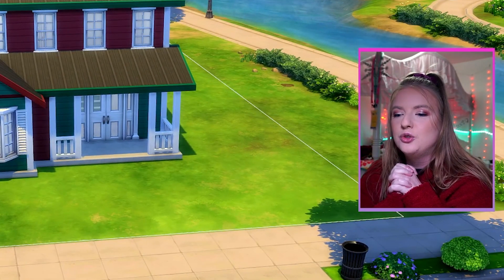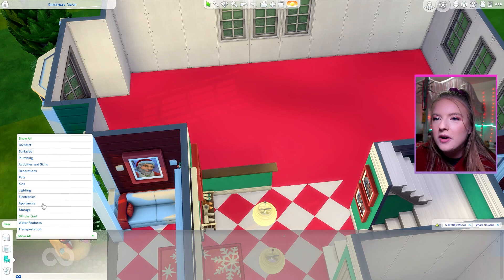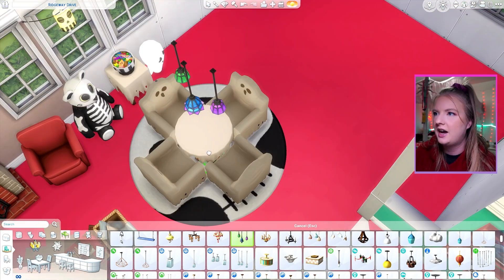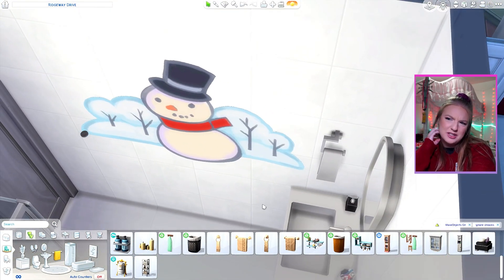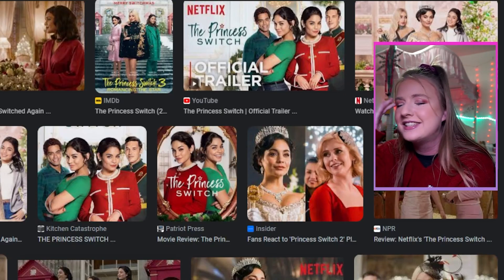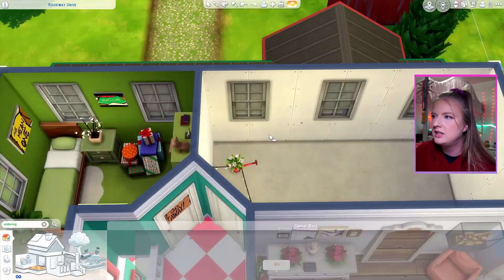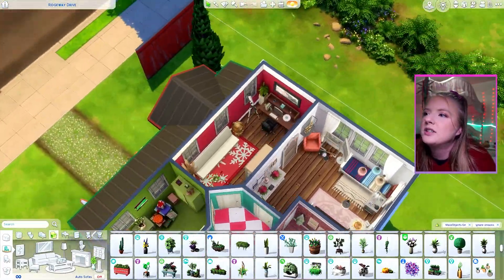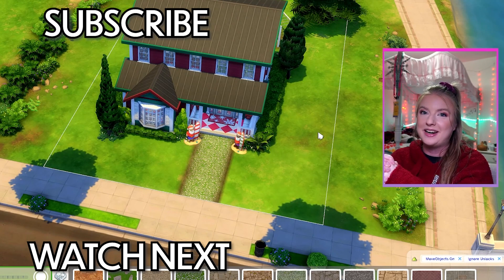Every Room is a Different CHRISTMAS MOVIE! | Sims 4 Build Challenge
The Sims 4 But Every Room is a Different CHRISTMAS MOVIE! | Build Challenge

hello hello i am so excited to bring you another video today!! we are building a house in the sims 4 but every room is a different CHRISTMAS MOVIE! i love the holiday season so i was so excited to build this!! we've got classics like Elf, Rudolph, Home Alone, Polar Express, The Grinch, and more!! I hope you enjoy this sims build and let me know what you want to see next!

GALLERY: sarahkendalll